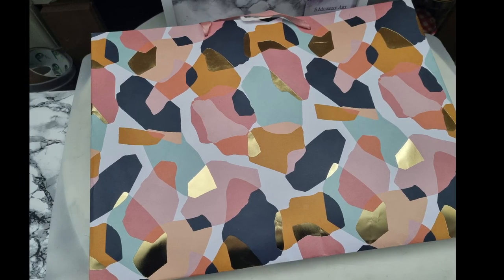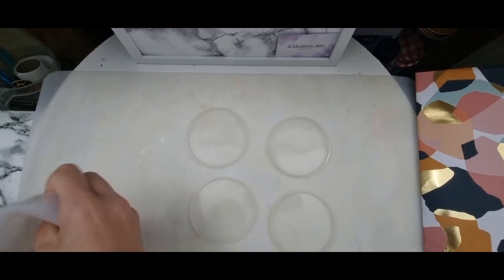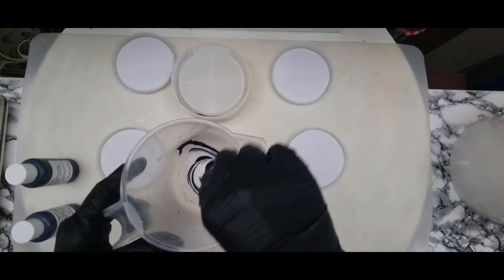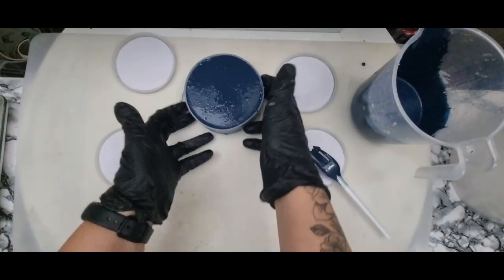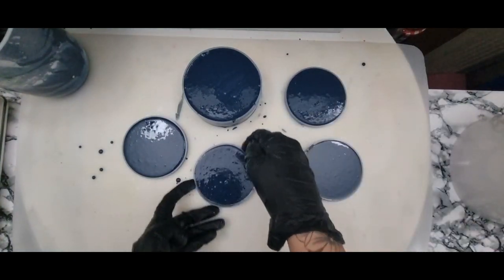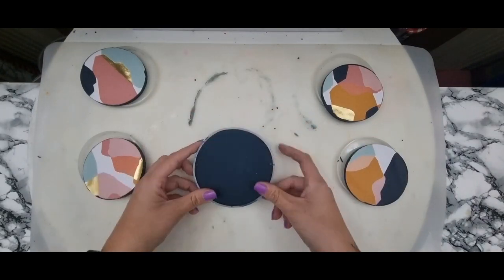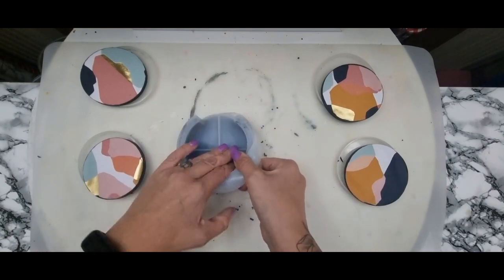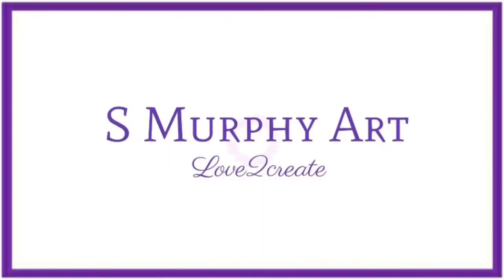Jesmonite Coaster set using a gift bag with paper technique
This weeks video is very Autumnal, I love the colours and how it finally turned out.

Using a gift bag my daughter got her birthday gifts in, I made this beautiful coaster set.  I loved the colours, the pattern and just the whole vibe.

With painting, I have not managed to create much and this was always a must and on my list to do 😊
I hope you like it as much as me,  and if you could turn your best gift bag into something, what would you do?